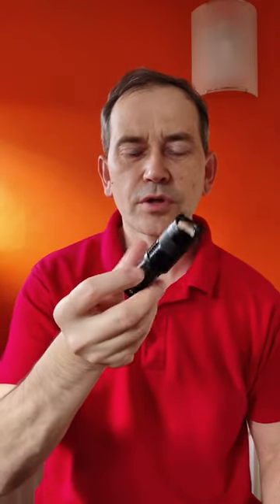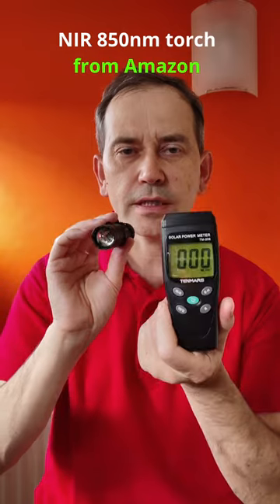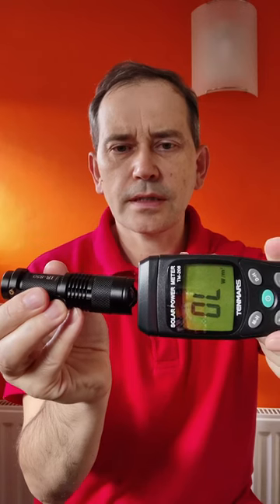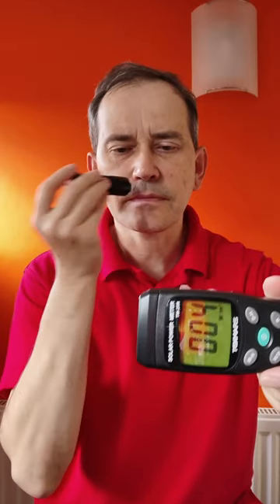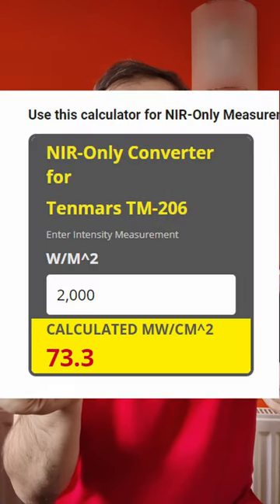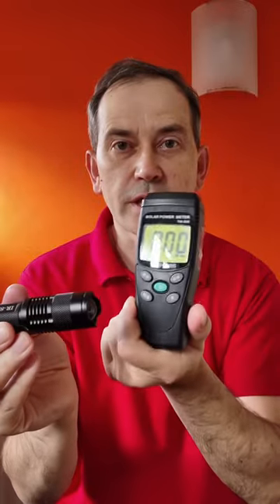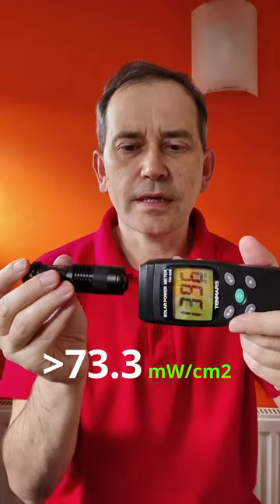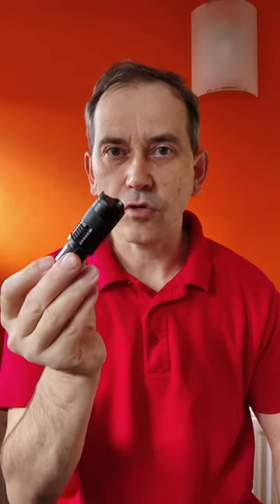How strong is the light from NIR 850nm torch from Amazon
I test IR 850nm torch from Amazon - how much light it can produce?

*** Face/skin/beauty therapy  ***

*** Full body light therapy: ***
Mito PRO 1500

*** Mobile/handheld devices ***
Mito Mobile Flex:

*** FOR GYMS/SPAS/Celebrities ***
Mito Red Light Bed

*** LIGHT BELT ***
Advanced Red Light Therapy Belt from Mito :

Serwiusz